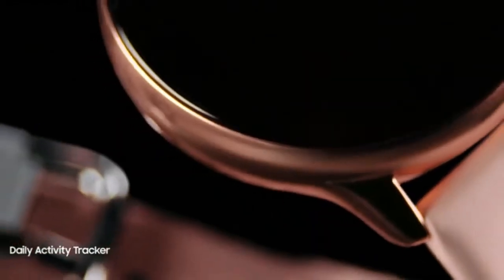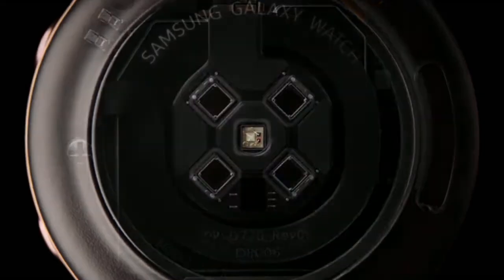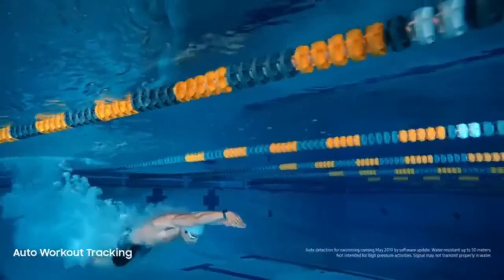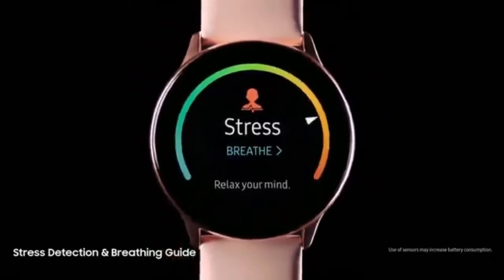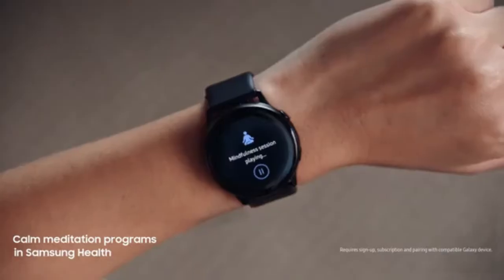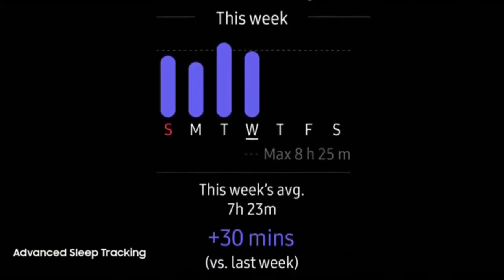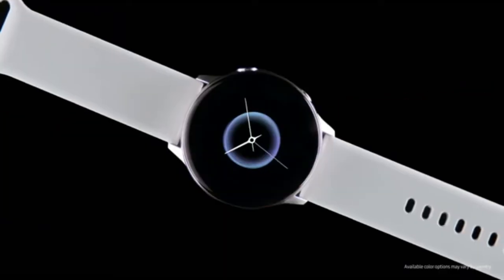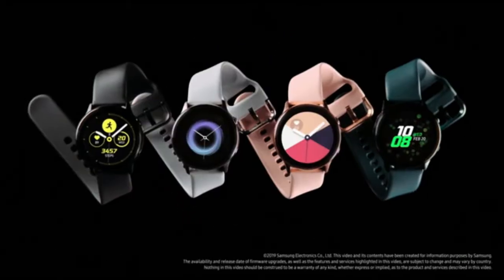Samsung Galaxy Watch Active 2019 - You Will be Shocked After watch this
*Samsung Galaxy Watch Active

Portions of footage found in this video is not original content produced by Cool top reviews . Portions of stock footage of products was gathered from multiple sources including, manufactures, fellow creators and various other sources.